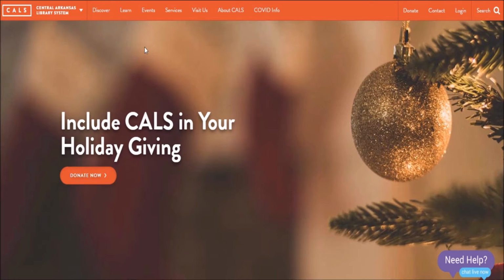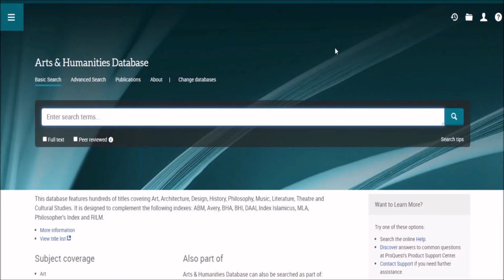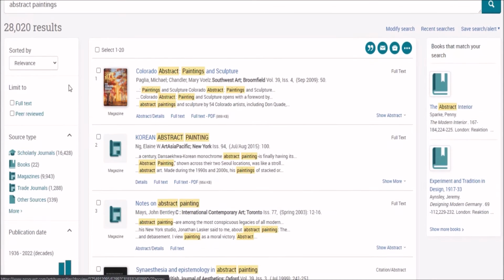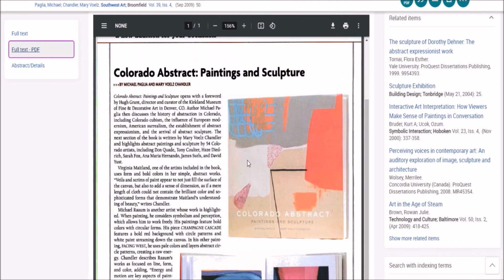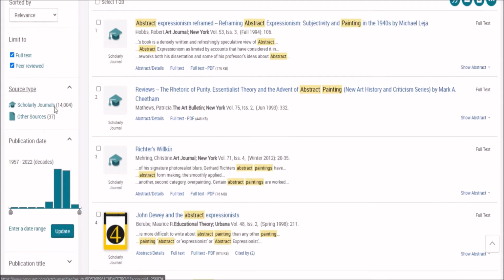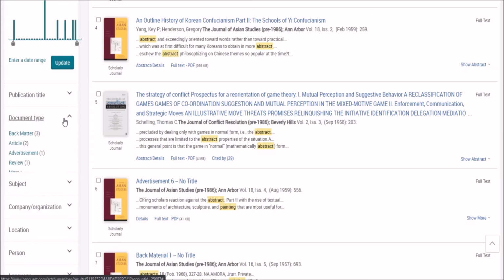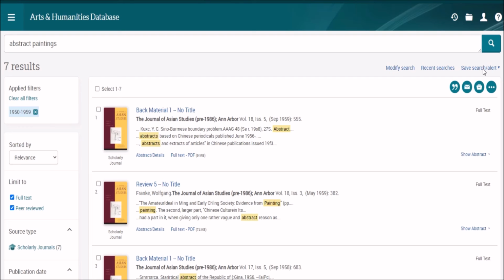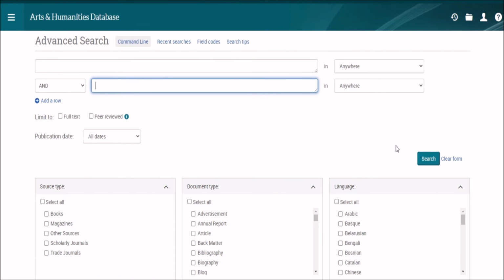Art & Humanities Database Tutorial